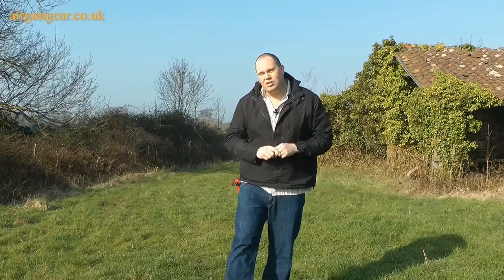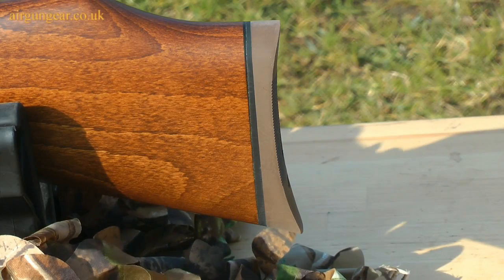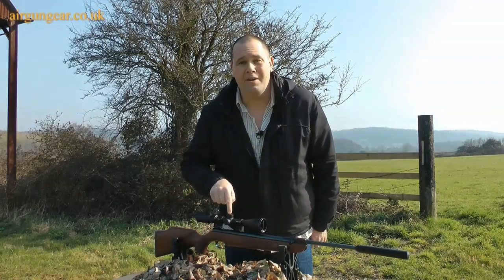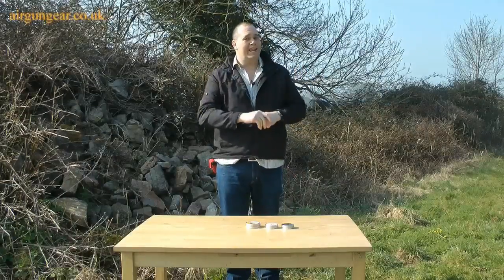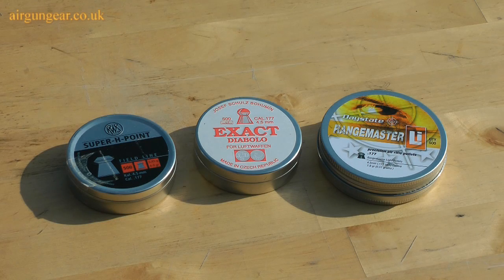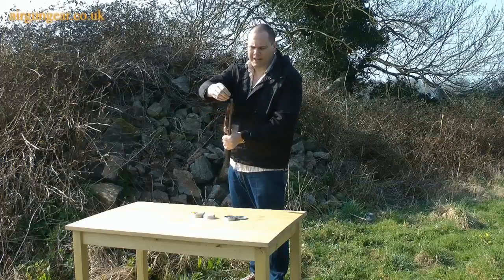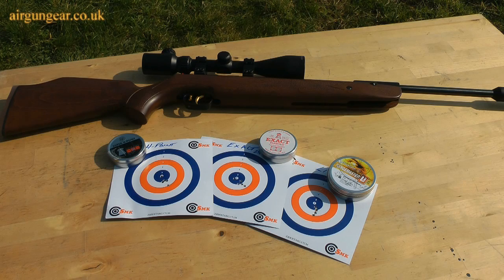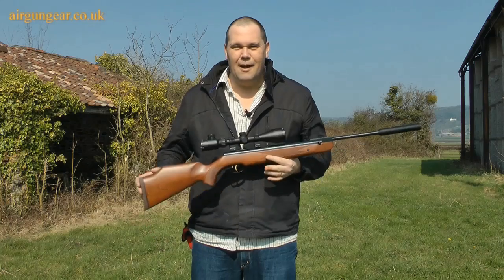Weihrauch HW95 Air Rifle - Beeman R9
This video contains a review of a pellet / BB rifle. Its powered entirely by spring actioned compressed air and uses no gunpowder and must not be confused with any form of tactical firearm. My Targets are paper and tins.